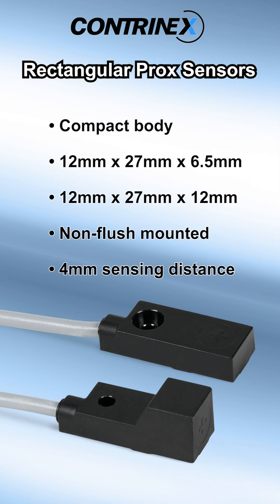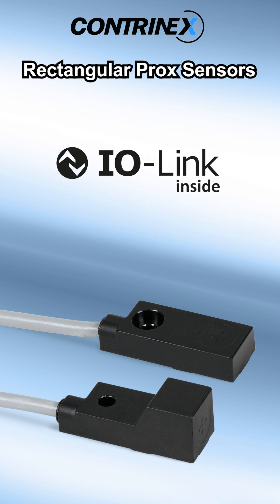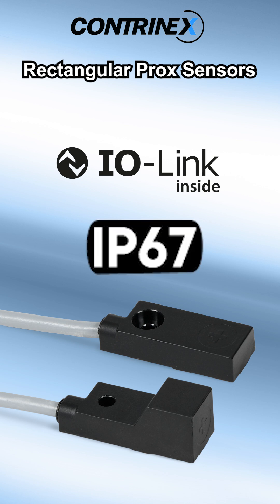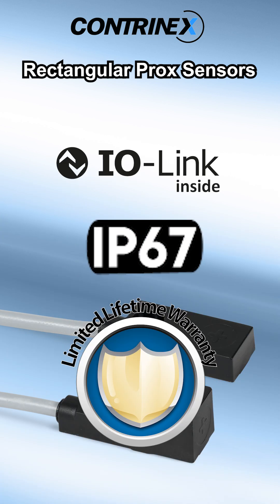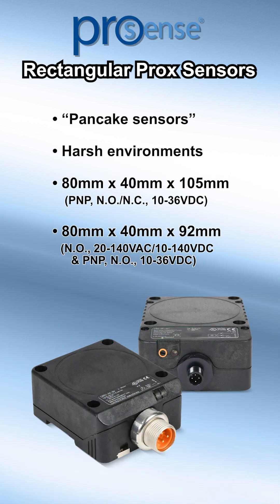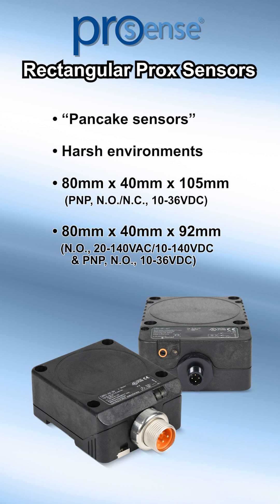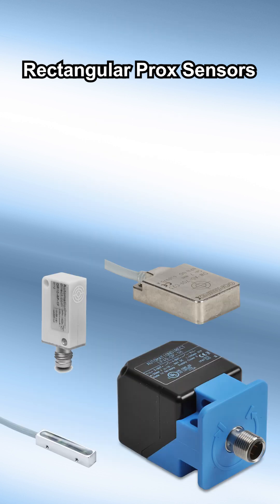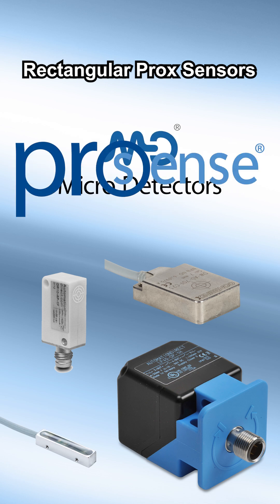Rectangular & Pancake Sensors from AutomationDirect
for products and prices. - (VID-PX-0014)